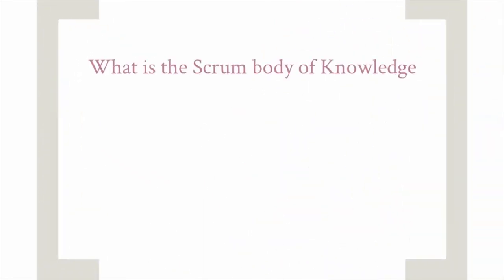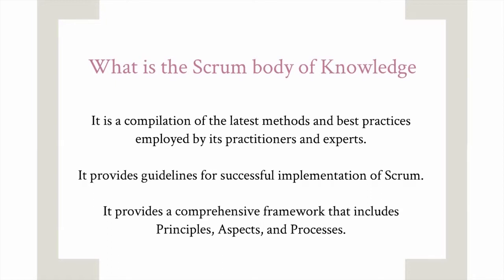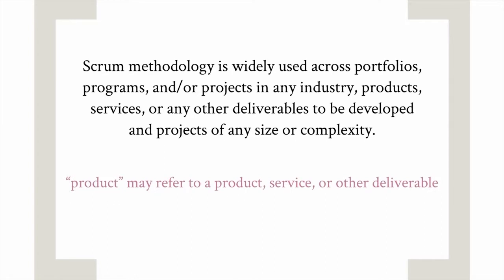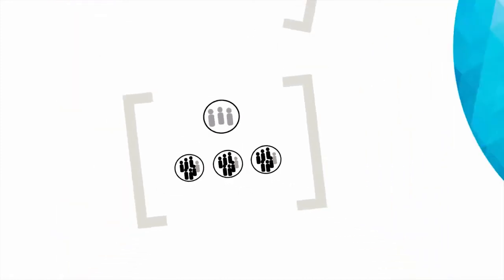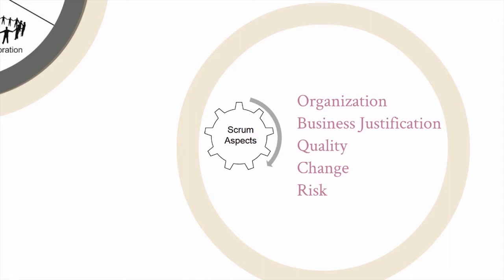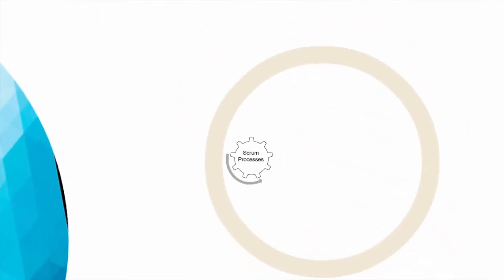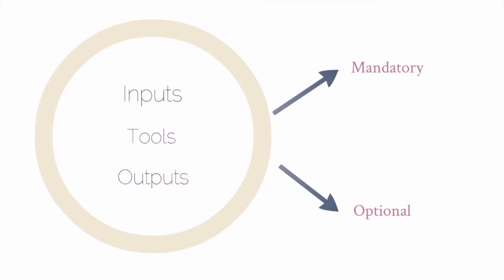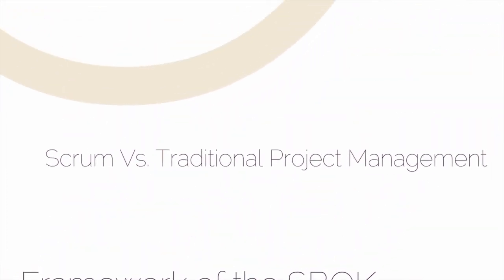SBOK guide - A comprehensive smc study guide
The Scrum Body of Knowledge or SBOK is a definitive guide for Scrum and the rules for the game! It is a compilation of the latest methods and best practices employed by its practitioners and experts.